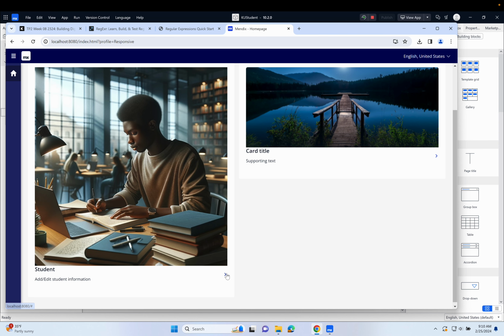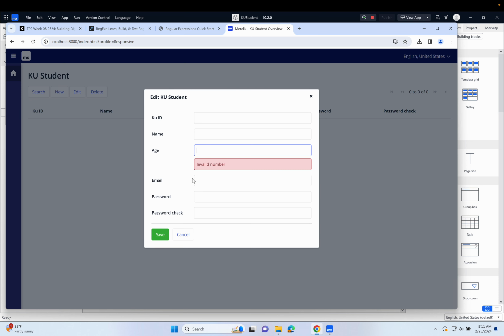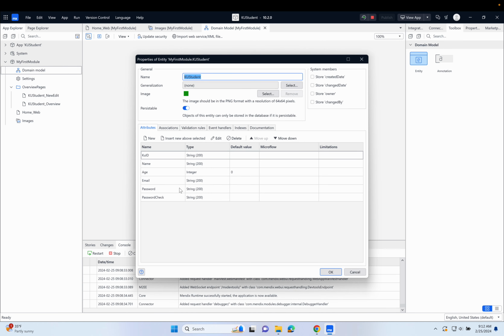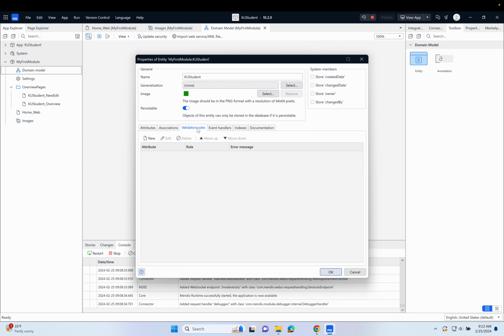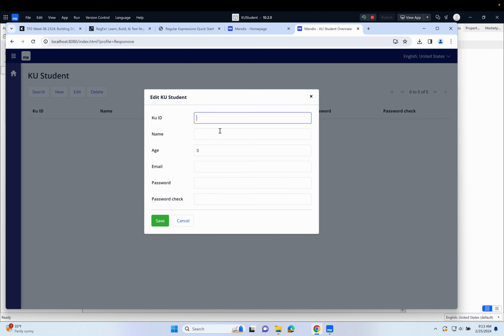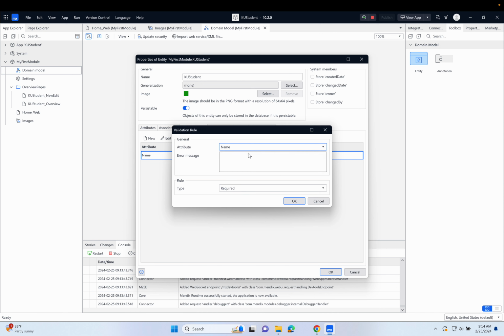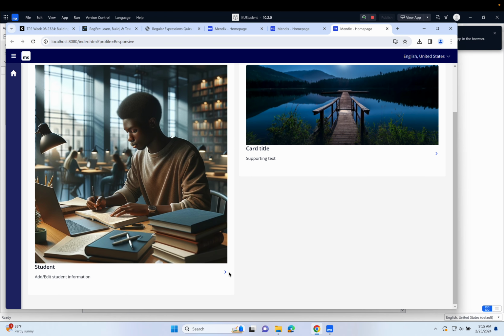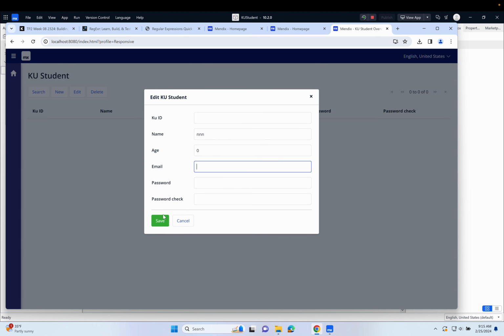Mendix Week 8 - Part 02 Adding a required rule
Adding a validation rule to an entity attribute so that a value is required